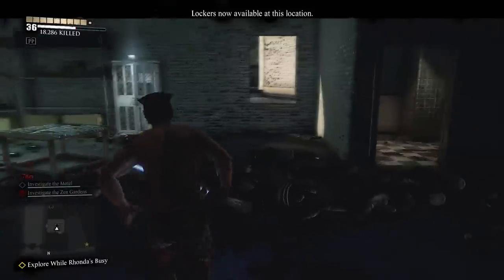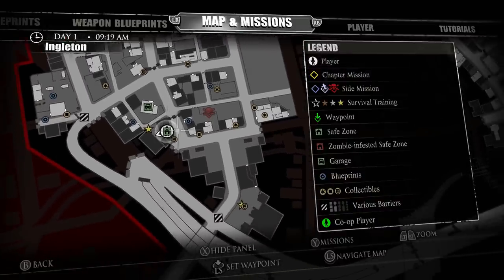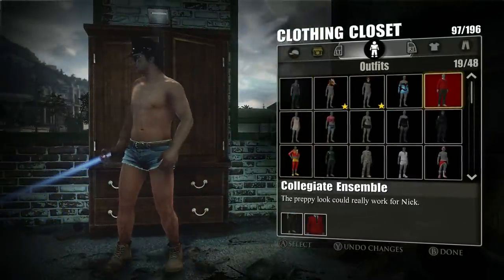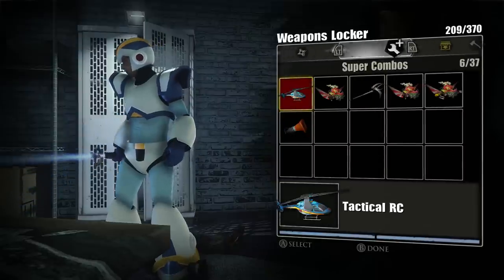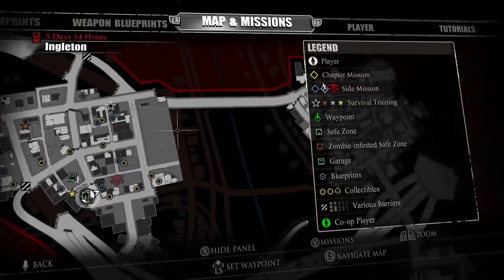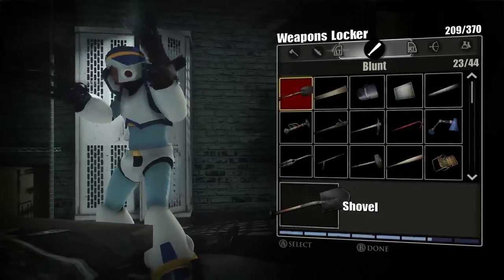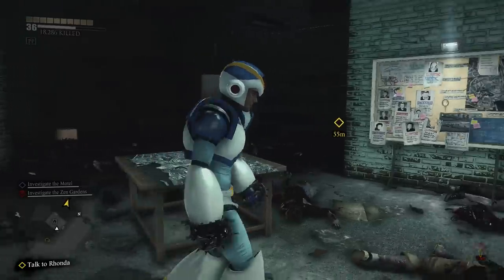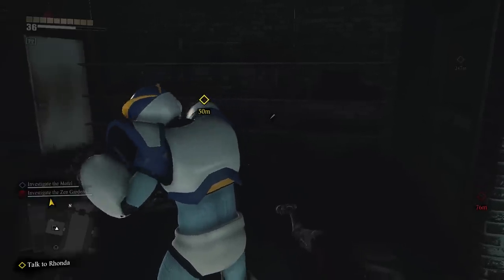Dead Rising 3: How To Change Clothes / Get FREE Weapons (How To Find Weapon Locker Closet Locations)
This is a beginner tutorial if you cannot find where to change your clothes in the Dead Rising 3 game.  You have to go to a safe house, also the safe house has to be cleared of zombies! You cannot change close in the Garage where you spawn in for some reason.
Also you can get free weapons including the buildables that you have found!

Full solo Campaign walkthrough of BF4 Battlefield 4 on xbox one

Full Campaign walkthrough of Call of duty Ghosts on xbox one!